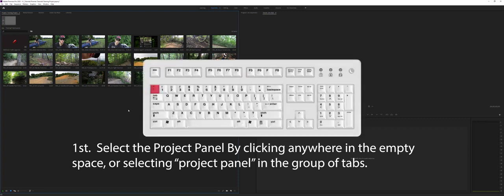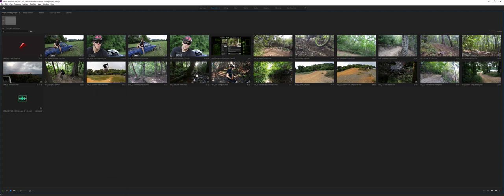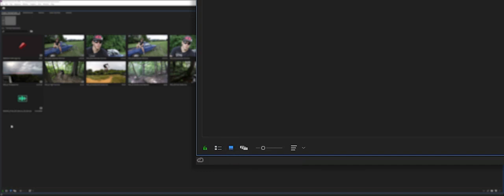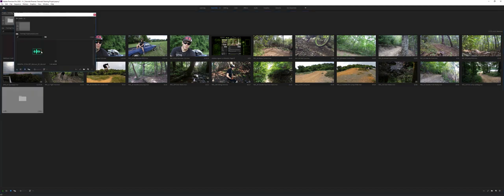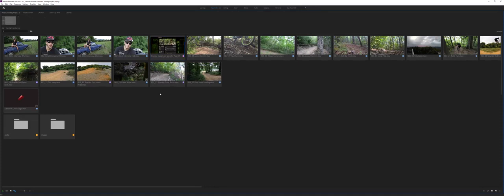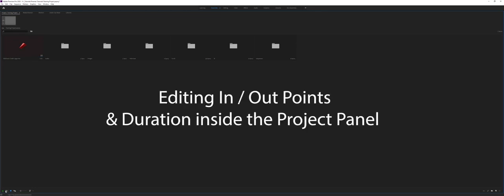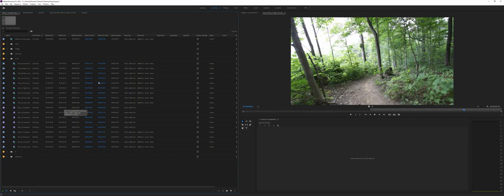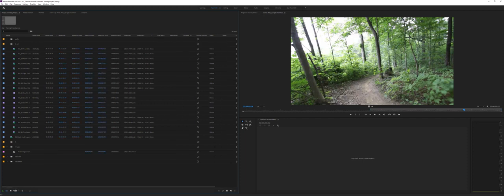Adobe Premier Project Panel